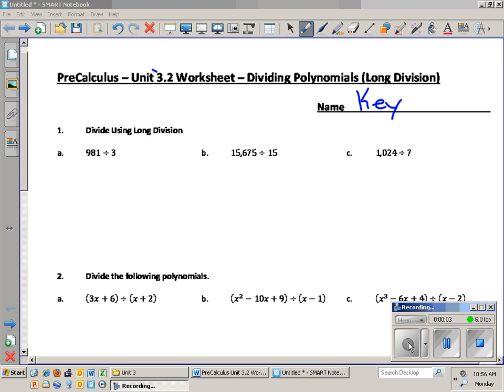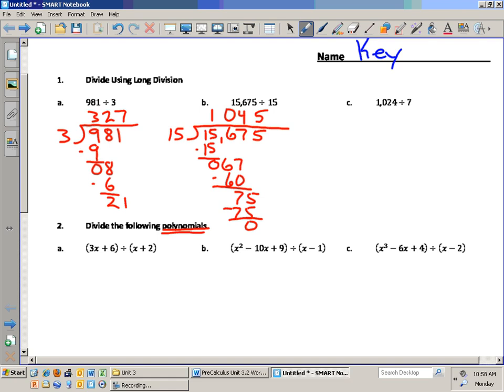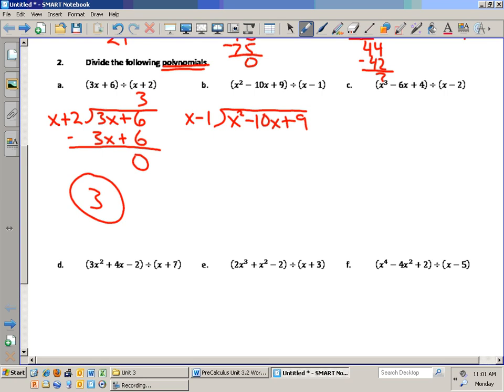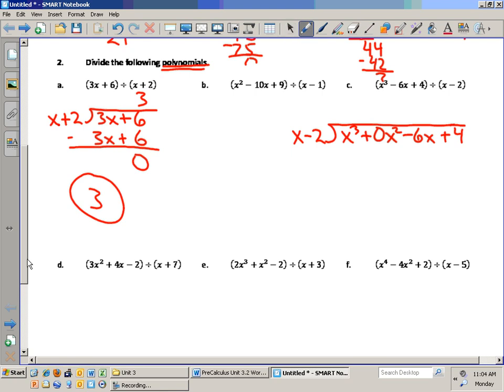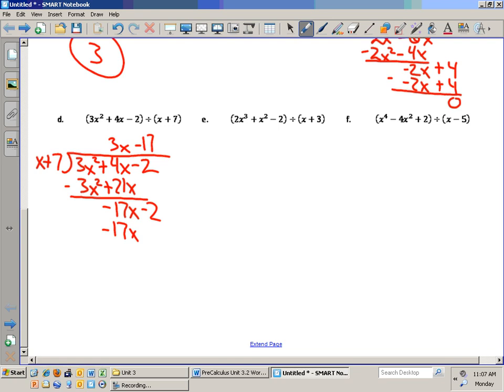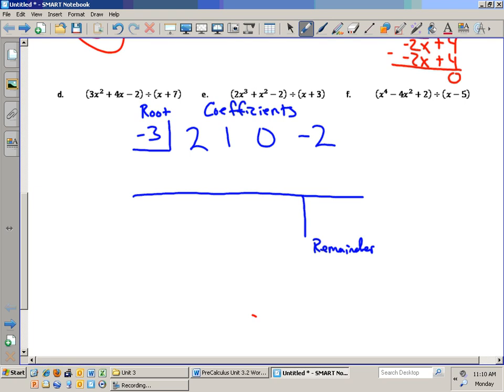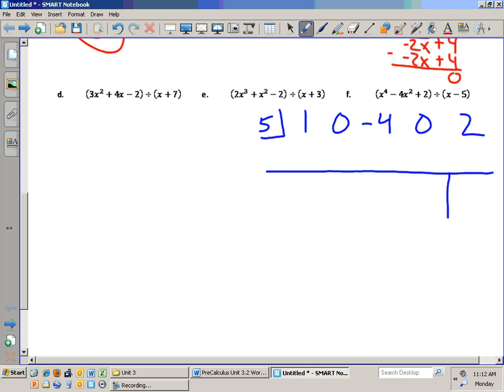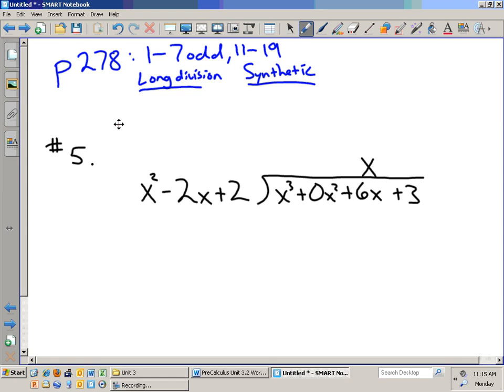PreCalculus Unit 3.2 Dividing Polynomials and Synthetic Division Video.wmv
PreCalculus Unit 3.2 Dividing Polynomials and Synthetic Division Video